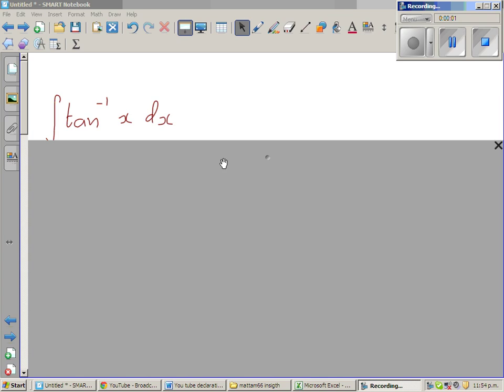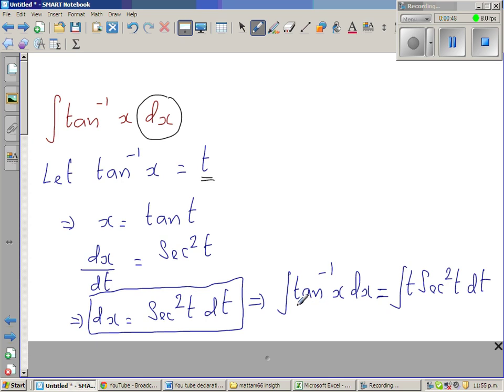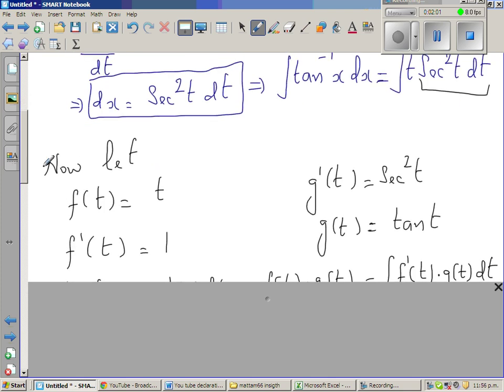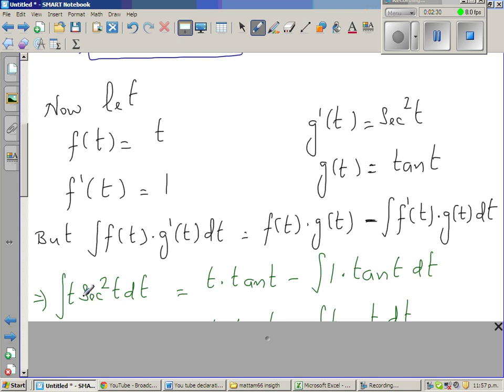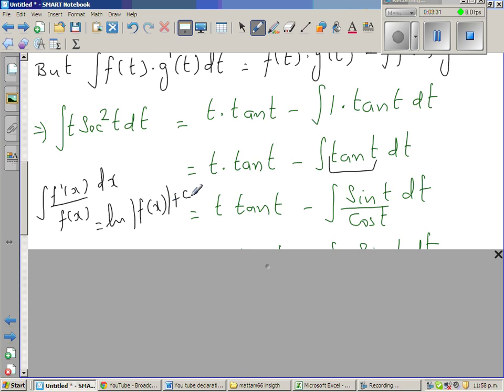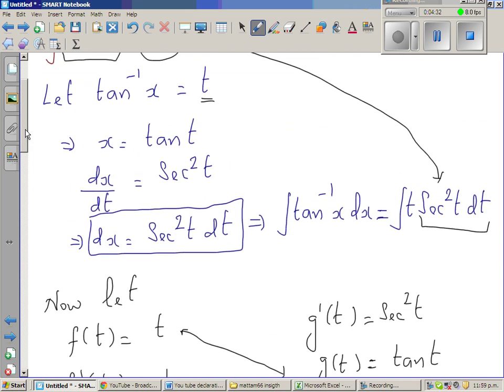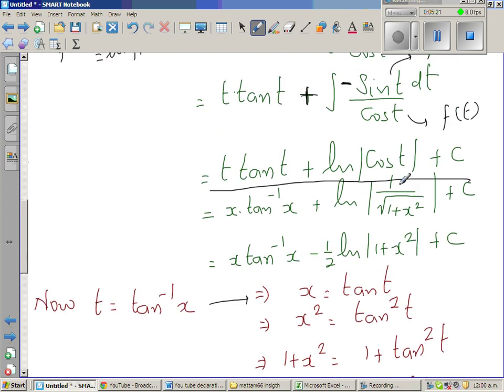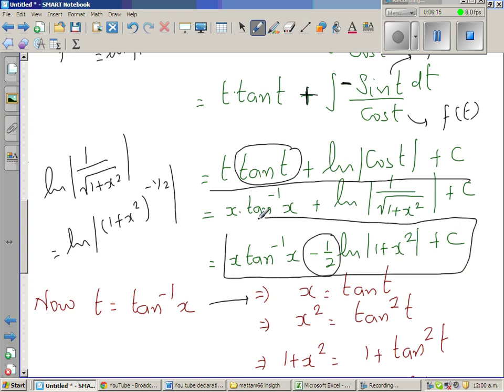Integration of tan Inverse of x using integrating by parts